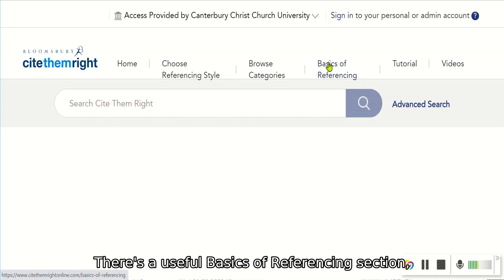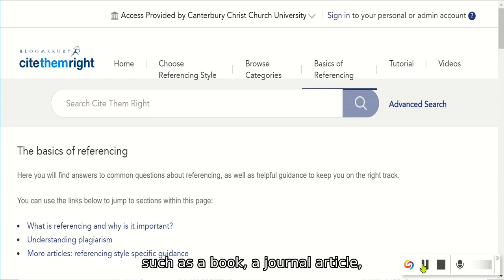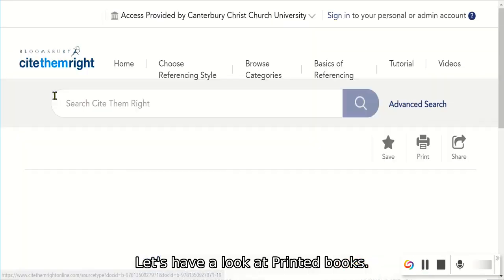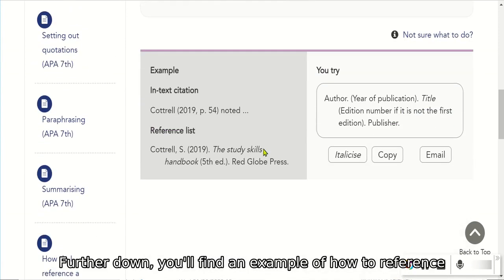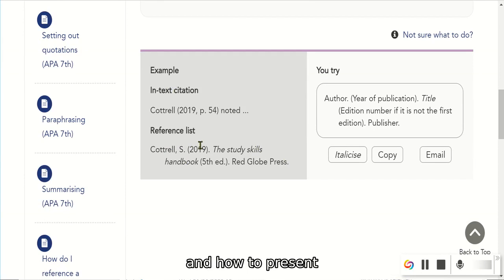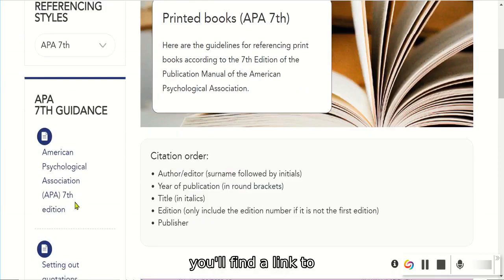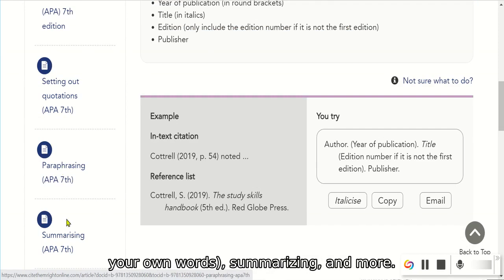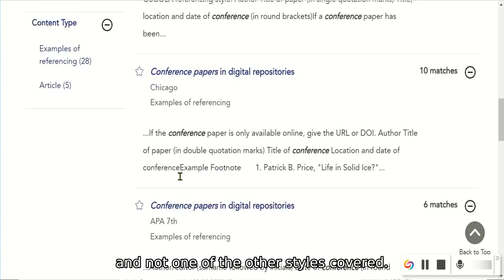APA referencing using Cite Them Right online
This is a video that shows you how to use the database Cite them Right to reference items in the APA 7th style.